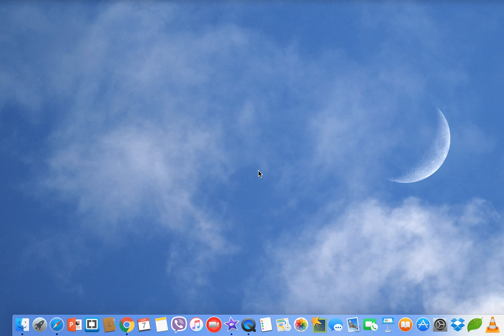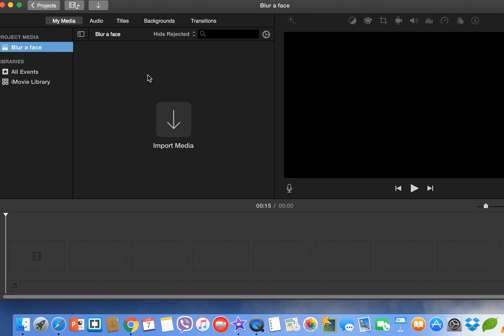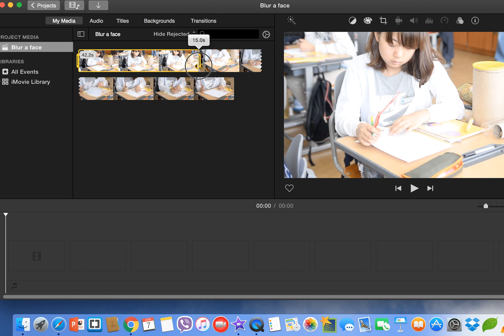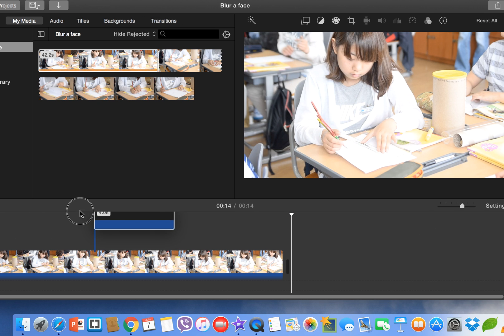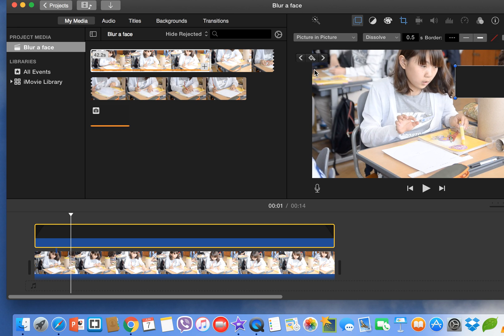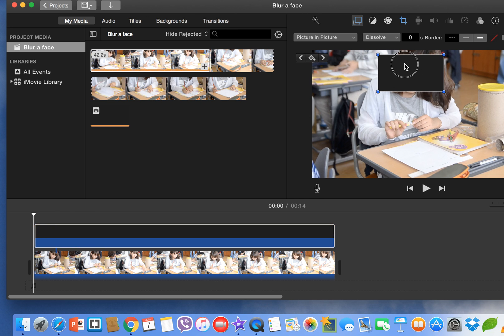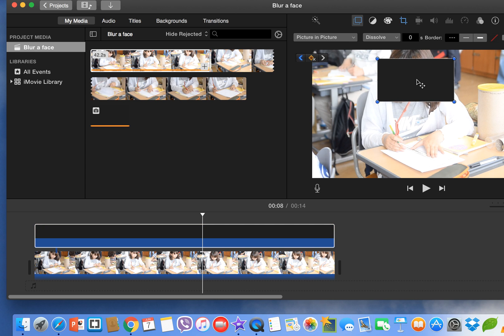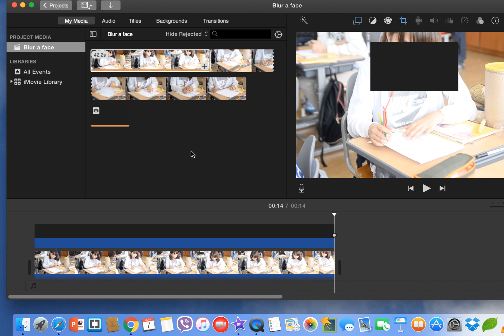How to cover face in iMovie 2016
In this video i will show you how to cover up a face in iMovie 2016. It is almost the same process for blurring a face in iMovie 2016. This video will also help you out in How to blur a face in iMovie 2016.

How to blur a face in iMovie 2016 -   How to cover up a face in iMovie 2016